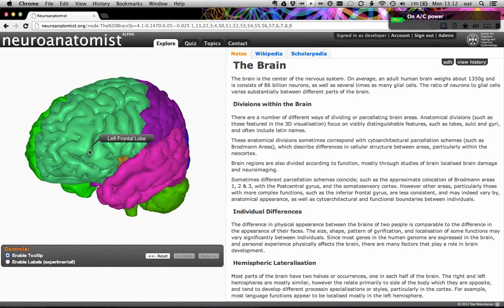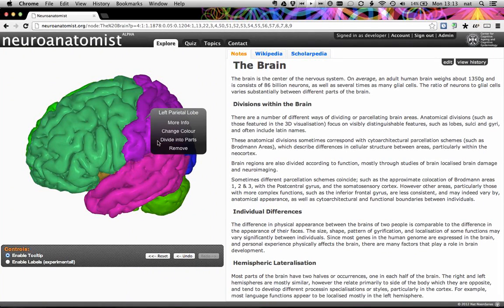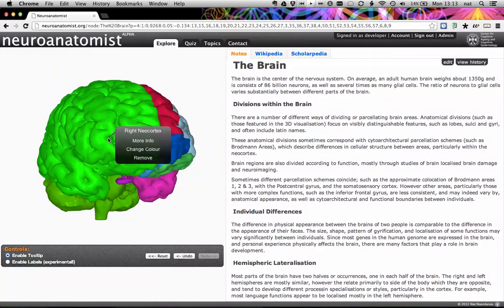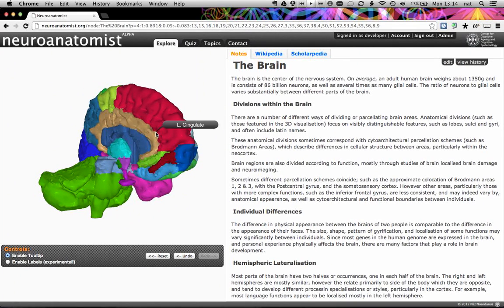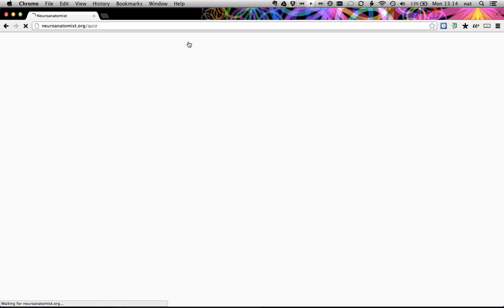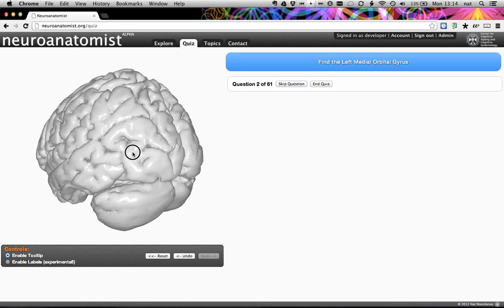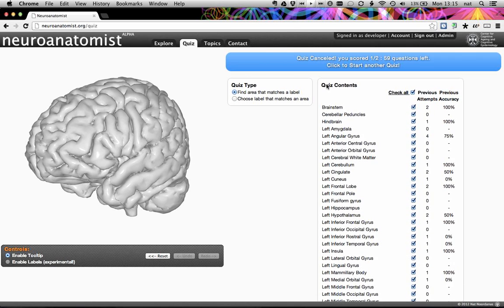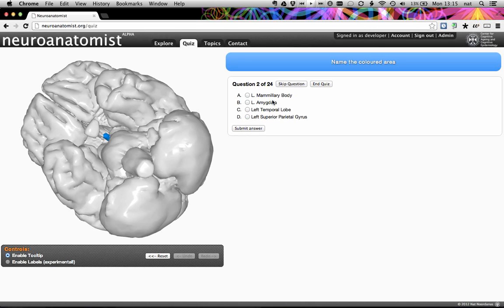neuroanatomist demo 5/11/12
This screencast demonstrates the main features of neuroanatomist, a web app I built over the last few months as part of my masters project. It's very much just a proof of concept, but I hope to develop it into something more in the near future.